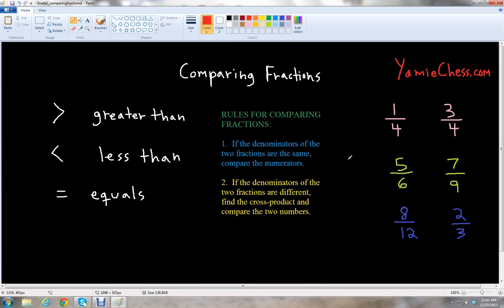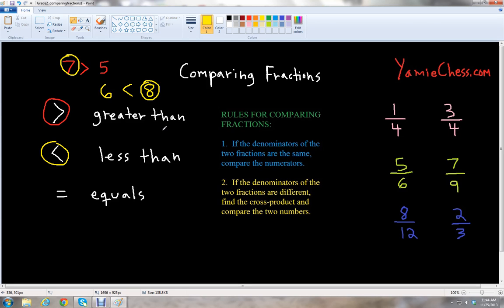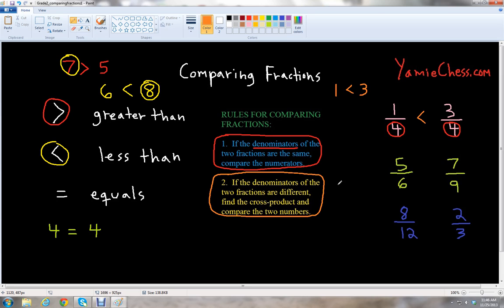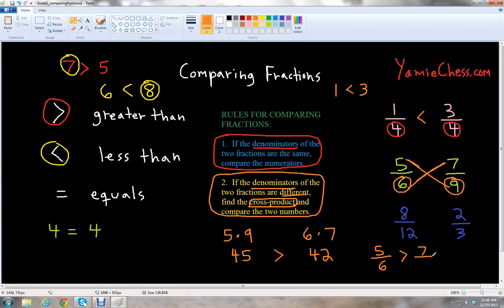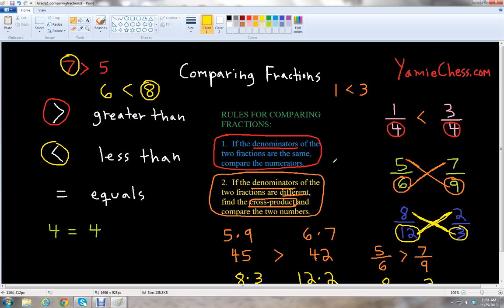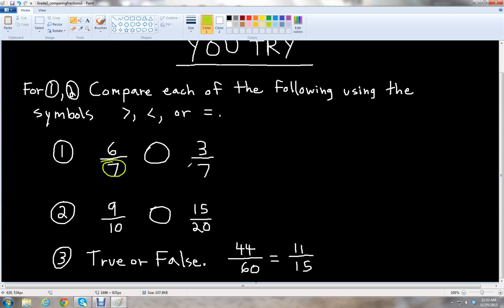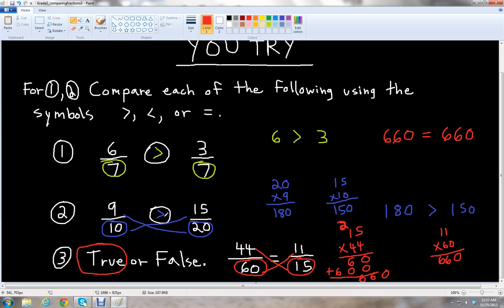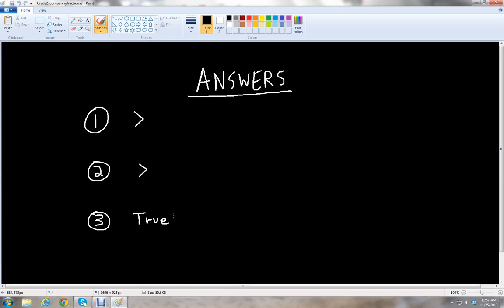Comparing Fractions - Grade 2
University of Arizona math teacher Ben McGahee teaches kids math with Yamie Chess

How to compare fractions